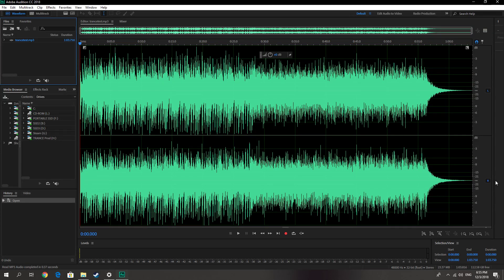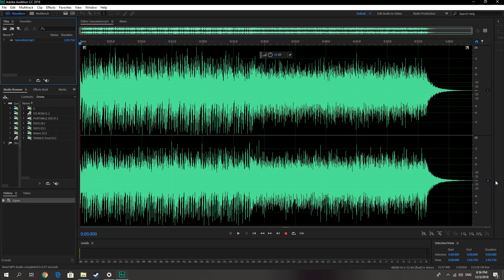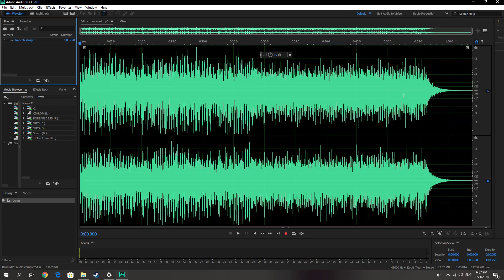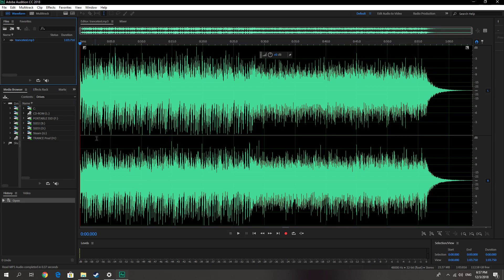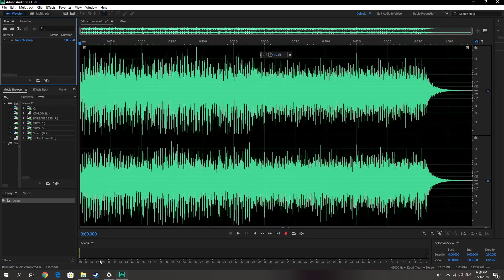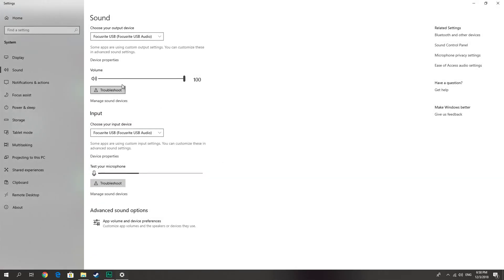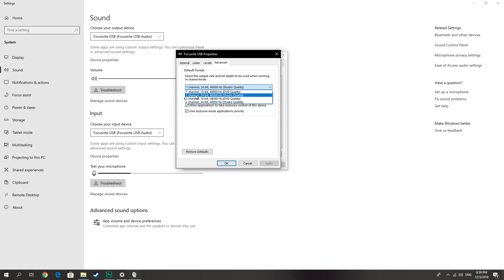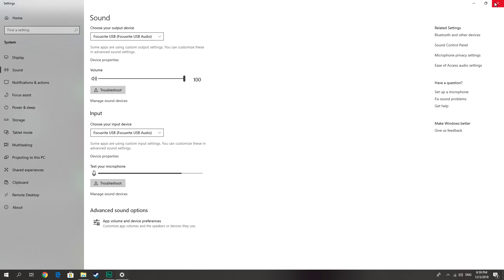[FIX] Microphone sound only comes from Left side of Speakers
In this video I show you how to make your microphone sound comes from both left and right side of your speakers or headphones!